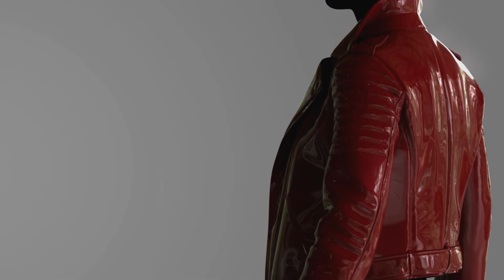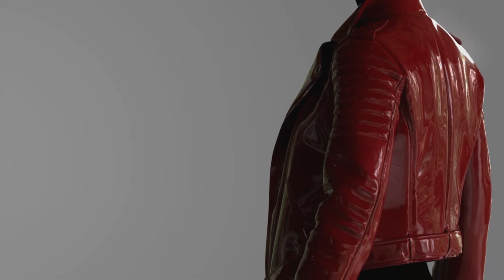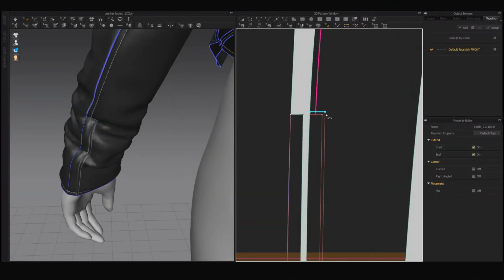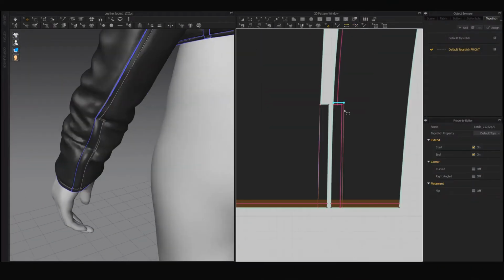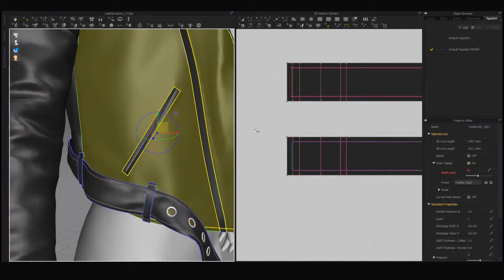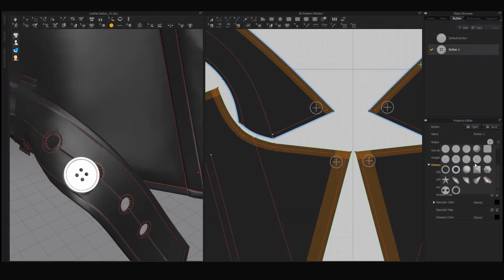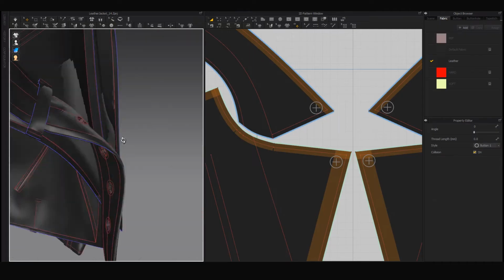Marvelous Designer 7: Making a Biker Style Jacket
DURATION: 4h 53m

DIFFICULTY: Medium

In this tutorial, we are going through the process of building a Biker Style Jacket in Marvelous Designer 7.

It focuses on the standard building process as well as new tricks in this version such as adding stitching and buttons within MD.

Throughout this step-by-step process, we are going from big shapes down to small details while keeping the initial structure as firm as possible, which is very important for these types of garments to look realistic.

Special attention is given to non-destructive, natural-looking padding and I am also sharing my process of exporting to Zbrush in order to add thickness and integrate the stitching.

By the end of this tutorial, you will be able to construct garments of similar complexity for use in game or film production.

CONTENTS

MD Project Files

Reference Images

11 CHAPTERS

1. Blocking out the Base

2. Adjusting & Fitting the Base on the Avatar

3. Detailing the Sleeves

4. Adding Second Layer with Layer Clone

5. Adding Pockets & Zipper Tape

6. Adding Shoulder Boards

7. Adding the Belt (Part 1)

8. Adding the Belt (Part 2)

9. Polishing Layer Clone Artefacts

10. Adding Stitches & Rivets

11. Exporting the Jacket to Zbrush

Making a Sci-Fi Overall in Marvelous Designer 6.5

- DURATION: 3h

- DIFFICULTY: Medium

Making A Jacket From Scratch Marvelous Designer 6

- DURATION:  1h 13m

- DIFFICULTY: Easy

Making a Surgical Mask Marvelous Designer 6.5

- DURATION:  40m

- DIFFICULTY: Easy

Creating an Overall with Marvelous Designer 3

- PDF File

- DIFFICULTY: Easy